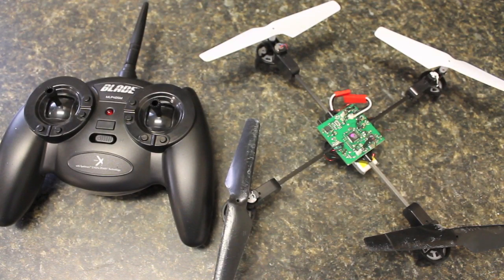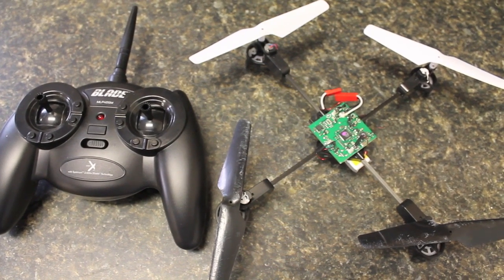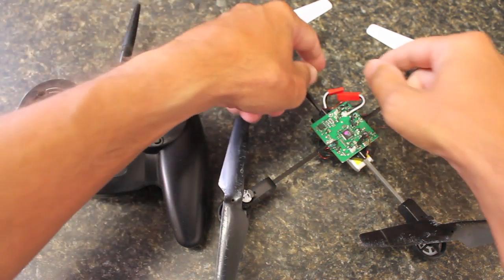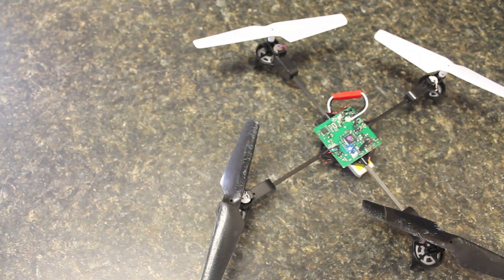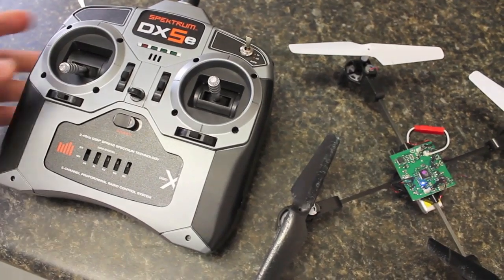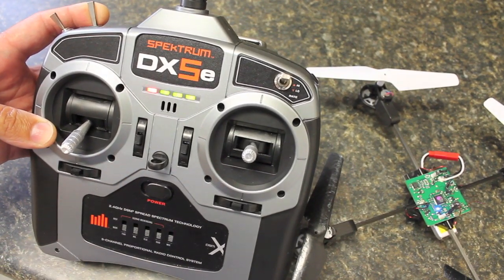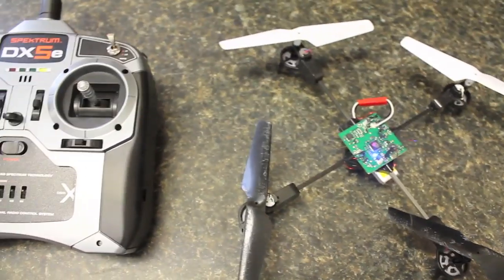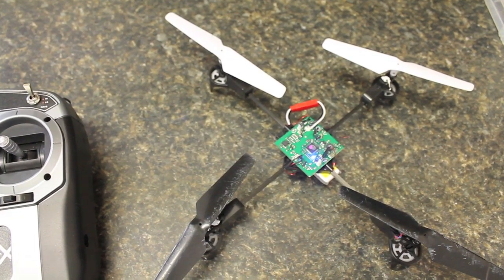Binding a Spektrum DX5e with a Blade mQX Quadcopter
Just a quick video that shows how to bind a Spektrum DX5e transmitter with a Blade mQX quadcopter. I purchased the RTF version of the mQX and wanted to bind my Spektrum DX5e with it.

In the video you'll notice that one of my motors isn't operational. This was due to a crash that knocked one of the motor connections loose. I'll post a follow-up vid that shows the repair process.

If you have any questions please post in the comments below. I'm by no means an expert, but learning a lot as I go.